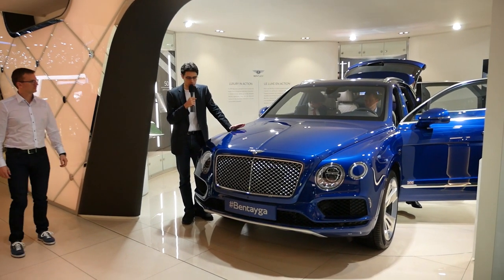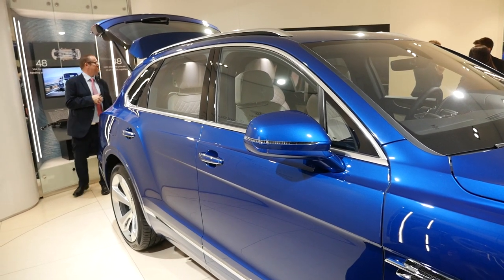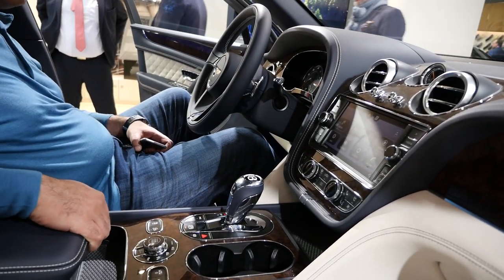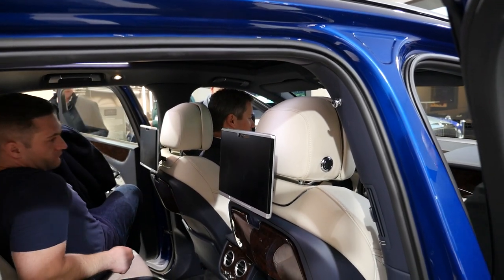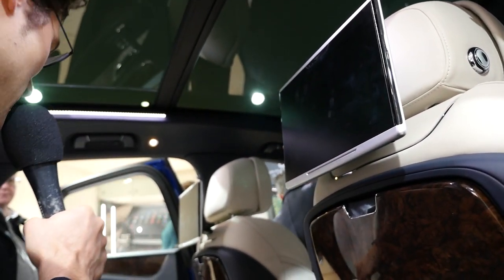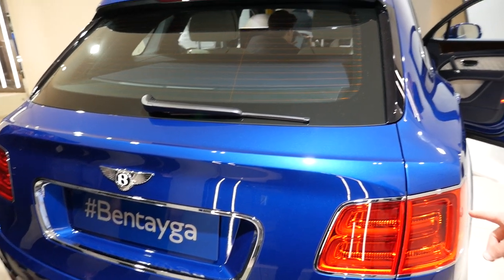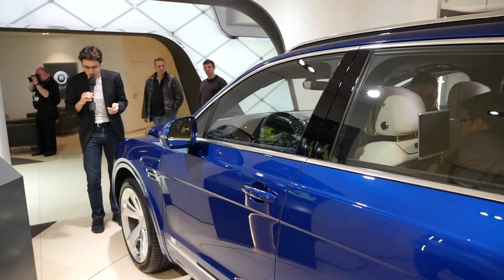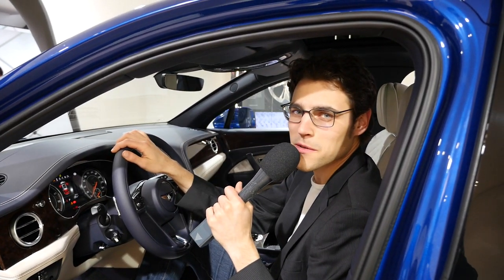Bentley Bentayga SUV first REVIEW Exterior/Interior all-new neu Geneva Motor Show